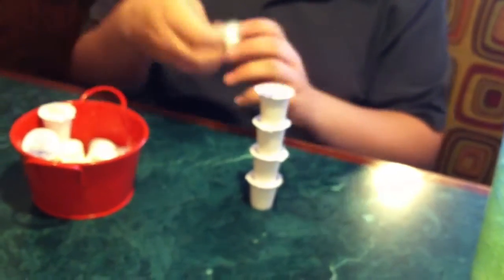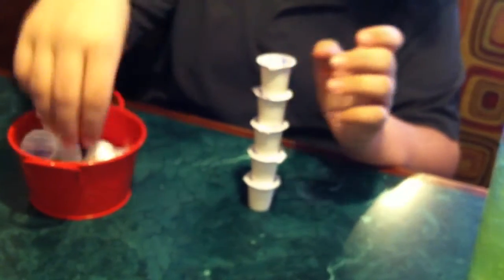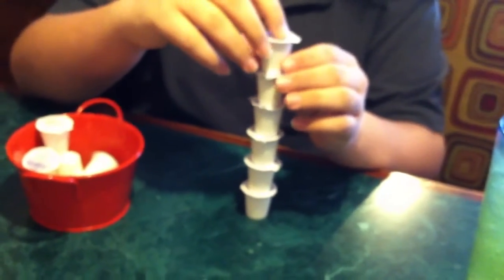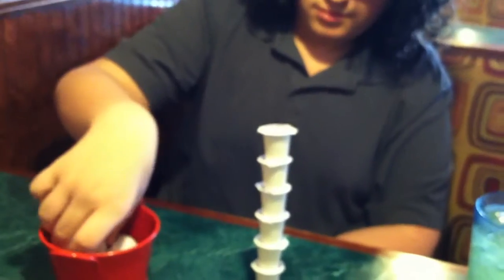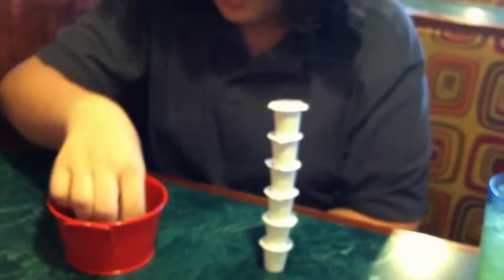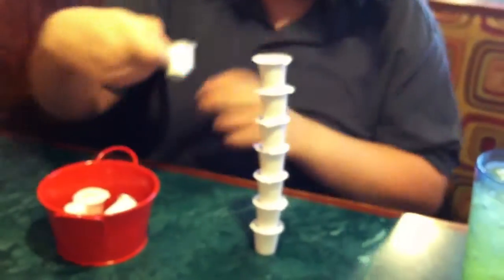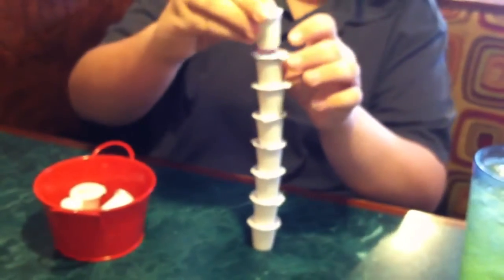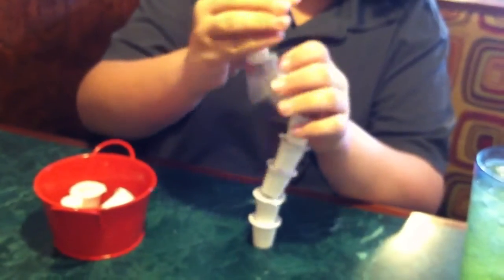Greece Ridge Family Restaurant (#1.3)